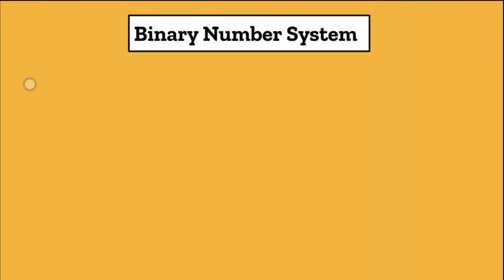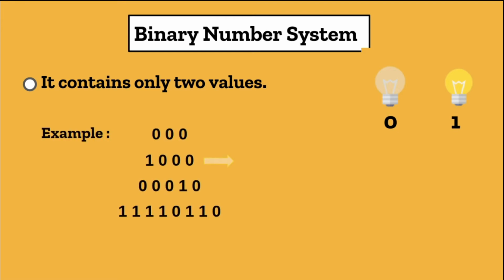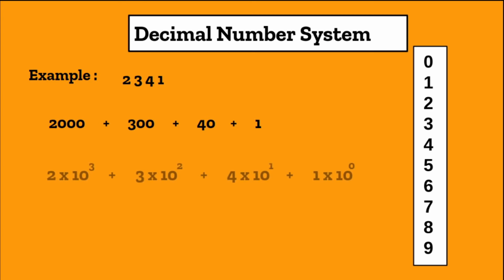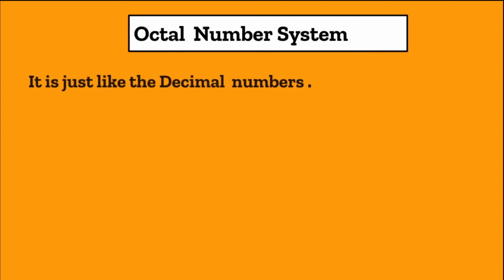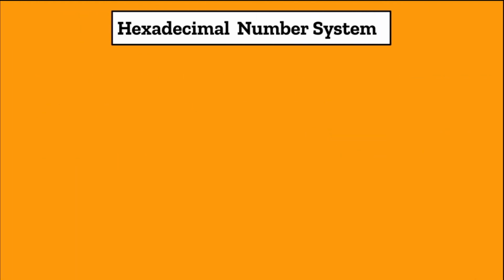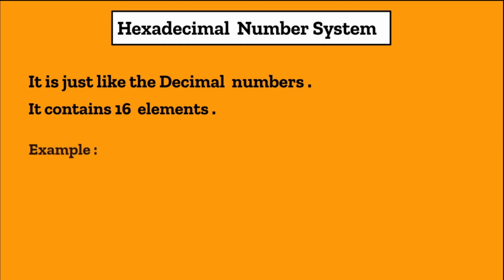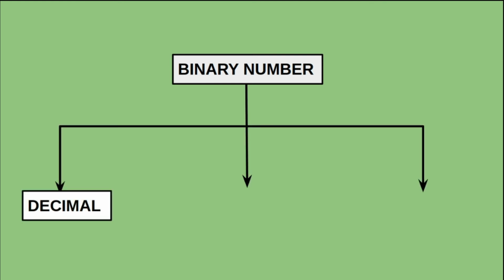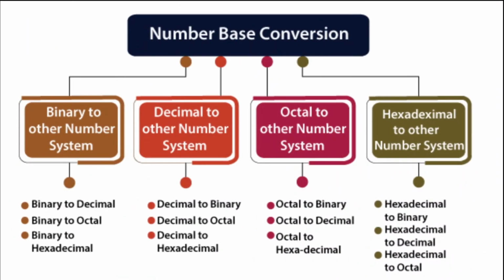Number Systems In C++ ( DIGITAL COMPUTER'S )| AUTODIDACT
Hey viewers . In this video we have discussed about different
Types of Number Systems and All the possible conversions of the Number Systems.

After watching this video you can get answers :

- what is a digital computer ?
- why cant we use math numbers ?
- what are Different types of Number Systems ?
- What is Binary Number System ?
- what is Decimal Number System ?
- What is Octal Number System ?
- What is Hexadecimal Number System ?
- what is a conversion of numbers ?
- What are the possible conversions of Binary Numbers ?
- What are the possible conversions of Dcimal  Numbers ?
- What are the possible conversions of Octal Numbers ?
- What are the possible conversions of Hexadecimal Numbers ?

We hope you will enjoy and learn from the video .